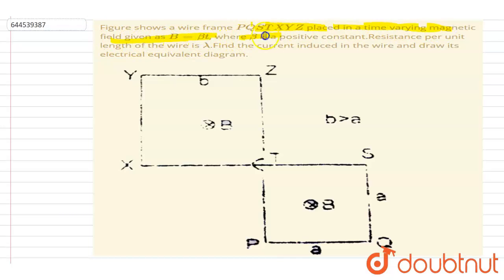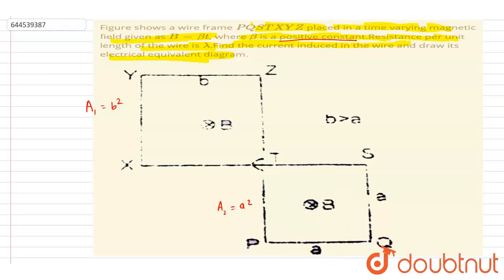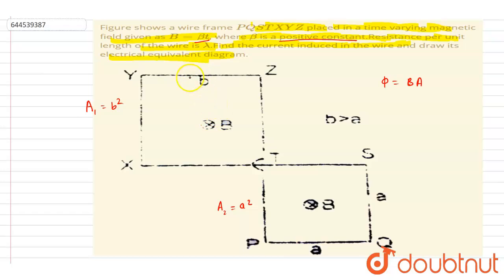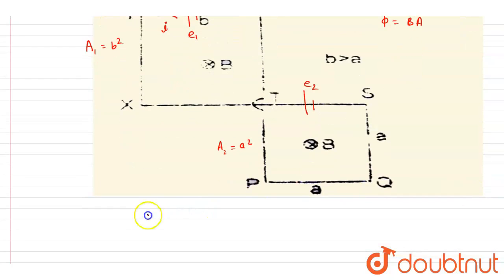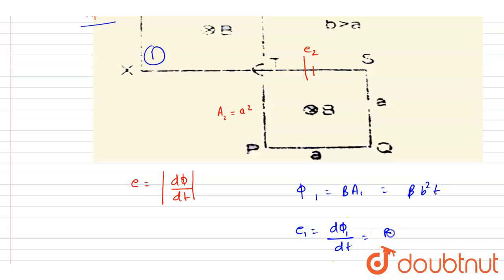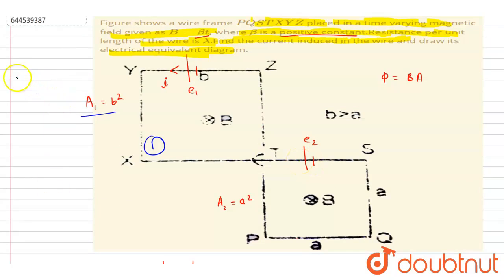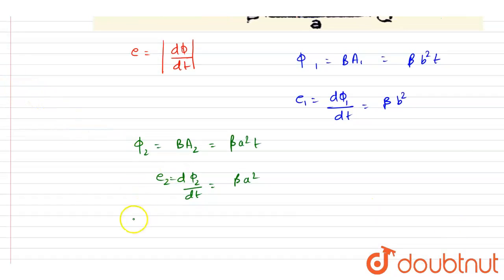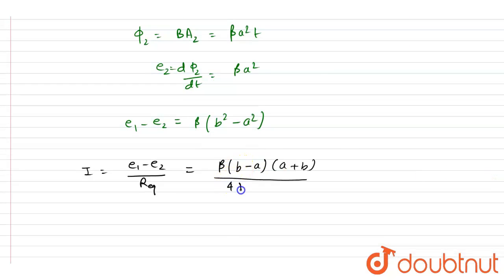Figure shows a wire frame PQSTXYZ placed in a time varying magnetic field given as B=betat, wher...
Figure shows a wire frame PQSTXYZ placed in a time varying magnetic field given as B=betat, where beta is a positive constant.Resistance per unit length of the wire is lambda.Find the current induced in the wire and draw its electrical equivalent diagram.
Class: 12
Subject: PHYSICS
Chapter: ELECTROMAGNETIC INDUCTION
Board:IIT JEE

👉 Have Any Query? Ask Us.